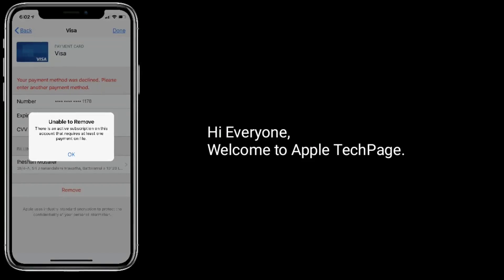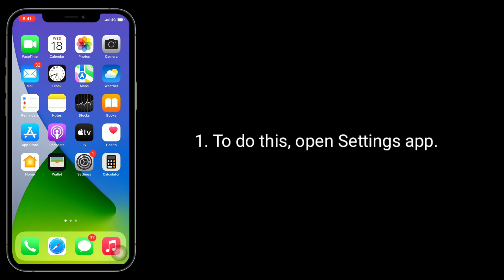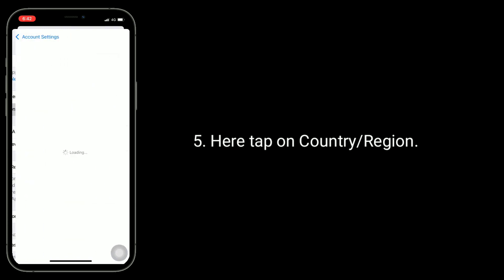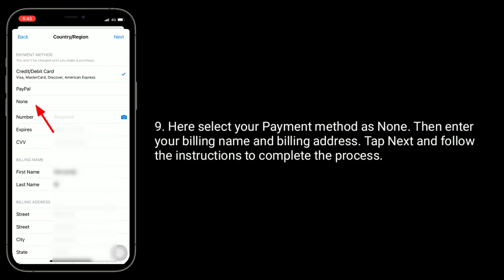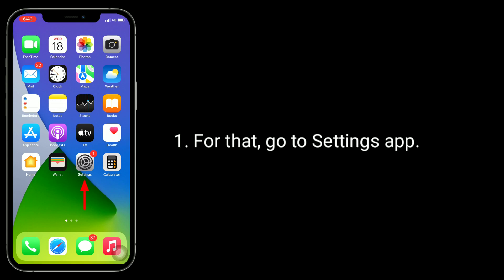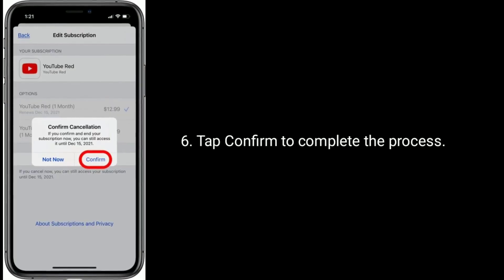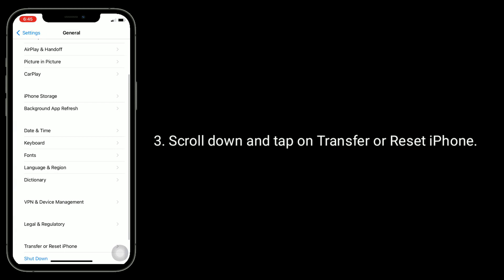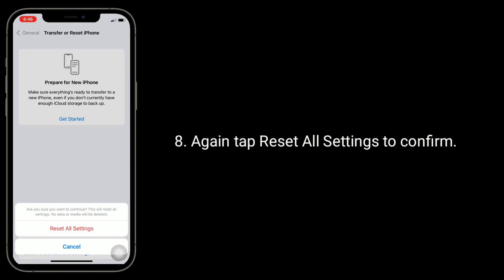Unable to Remove Payment Method There is an Active Subscription error on iPhone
How to fix can't remove payment info from Apple ID, Apple says I have acto subscriptions but I don't, How to remove credit card from Apple ID on iPhone 11 pro max, Your Payment method was Declined error on iPhone 13 Pro Max and 8 plus.